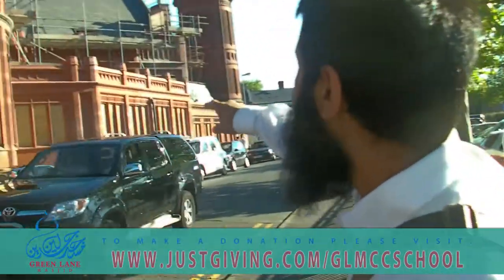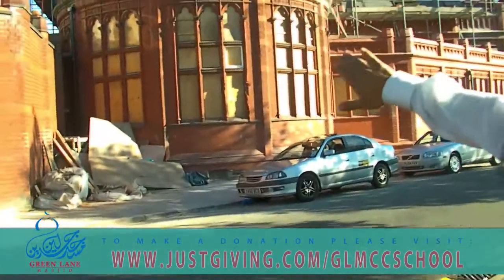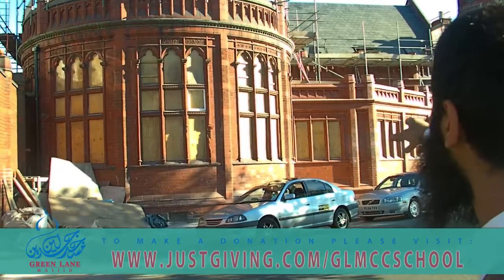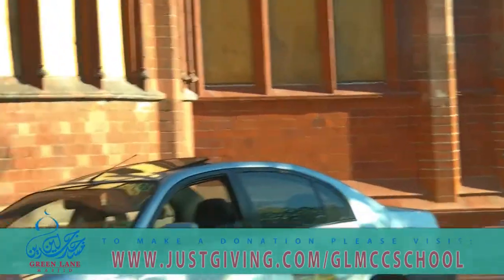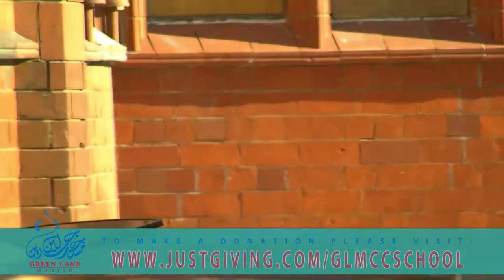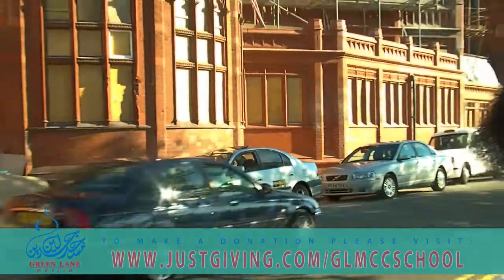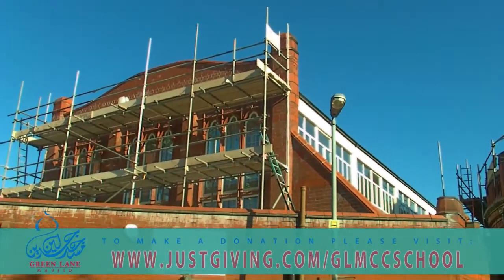Green Lane Masjid Renovation/School Project - Update 15